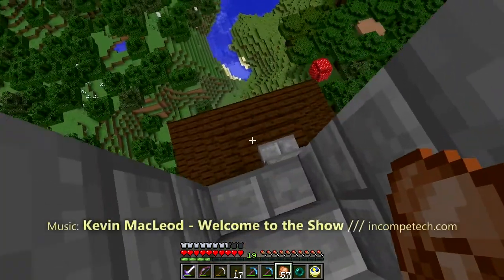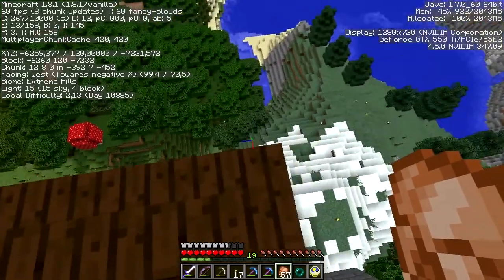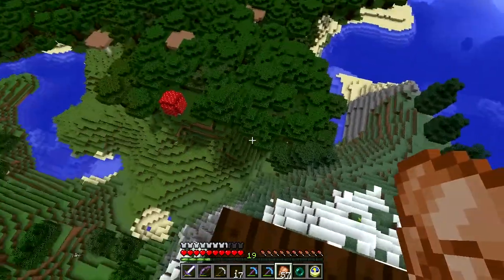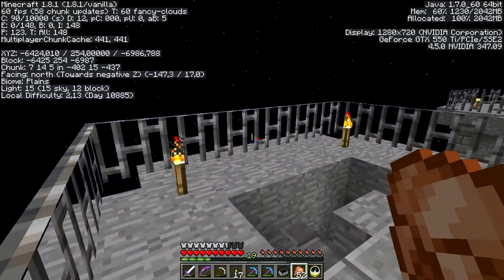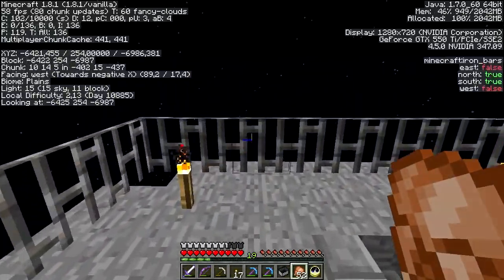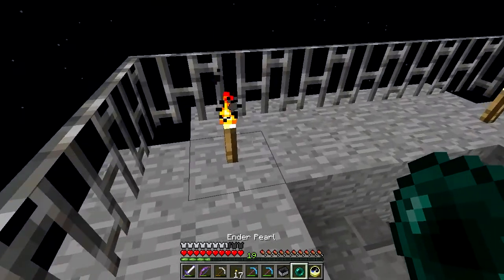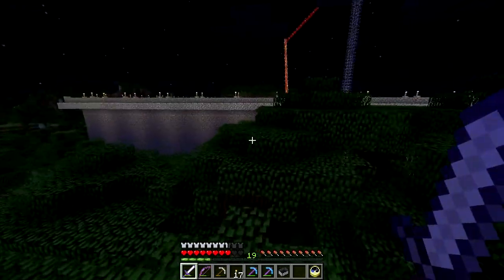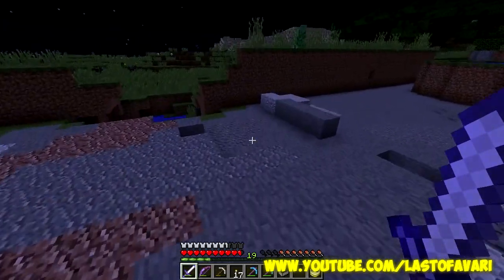Minecraft VLOG #09 - Getting Higher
NOTE: this mini-series of vlogs is intented to cover the current state of my activities/projects on Jim's Squad (powered by daGraver) private Minecraft server. It is supposed to be weekly-ish. Kinda.